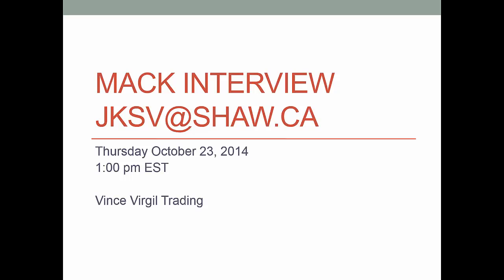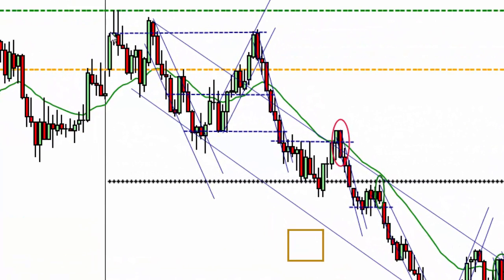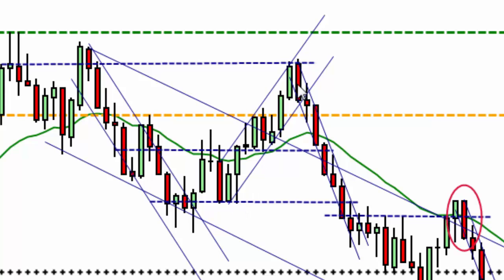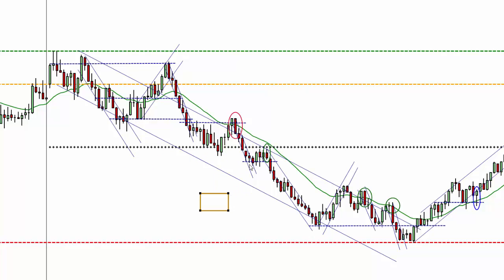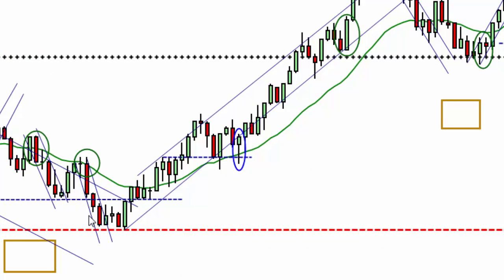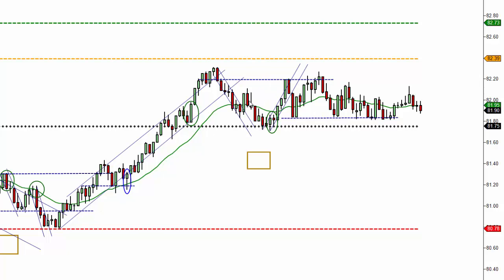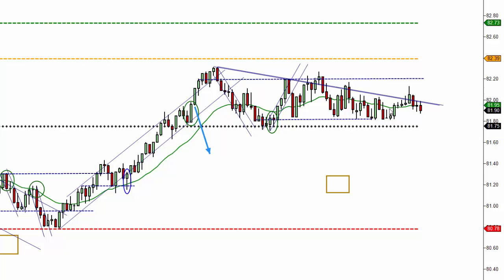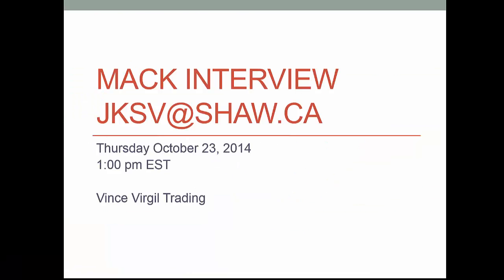10-20-2014 Final Recap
Range day...on the 12-14 contract